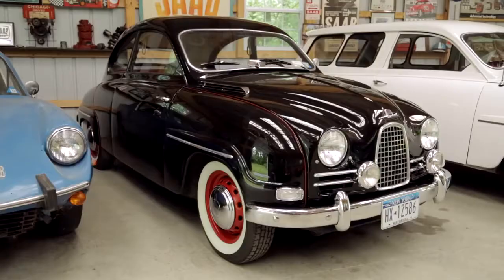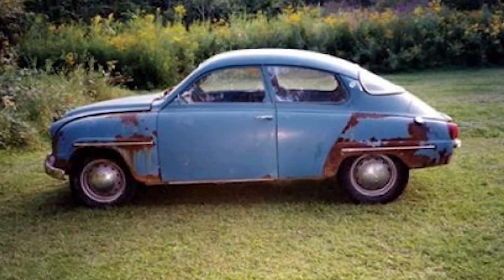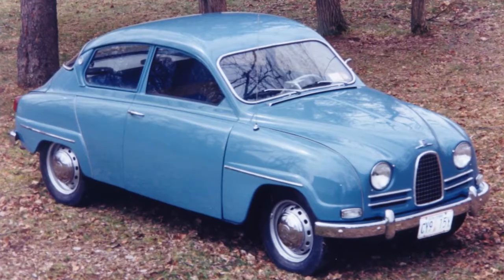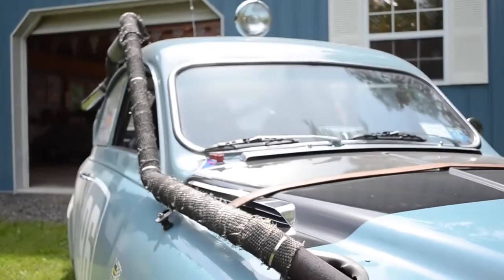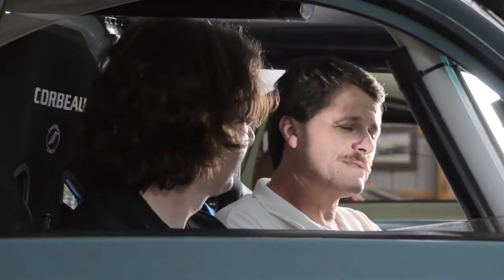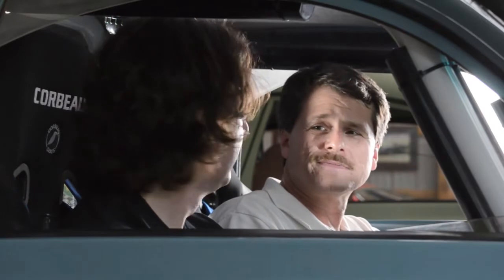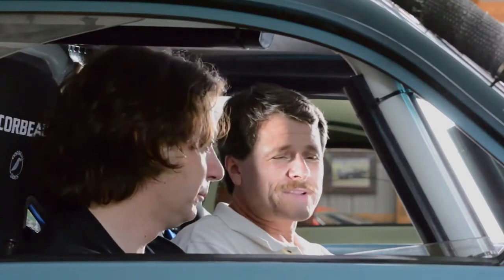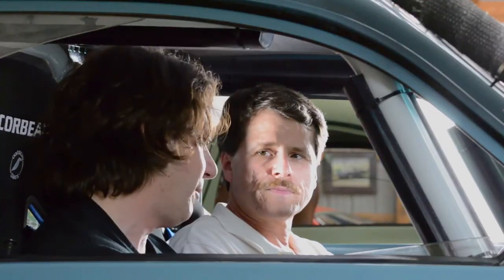Saab Build : 2 stroke Saab 96 Rally Car | Bruce Turk